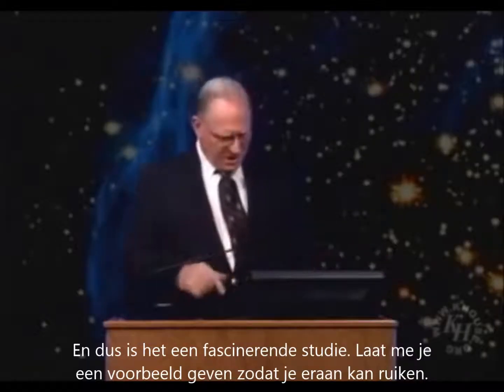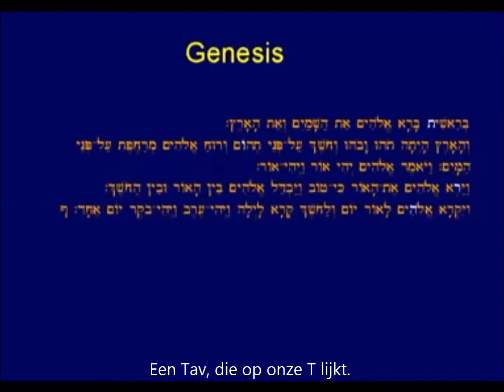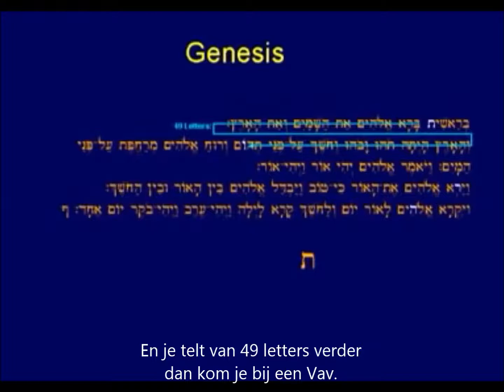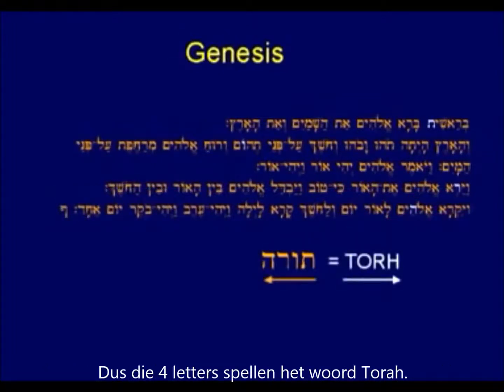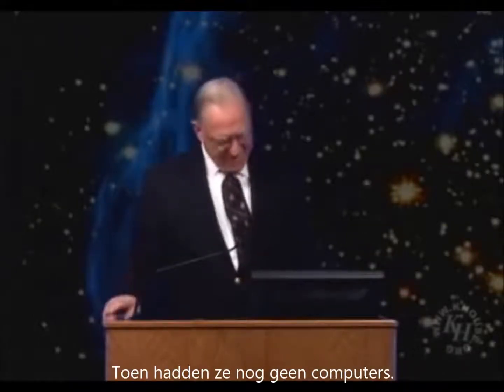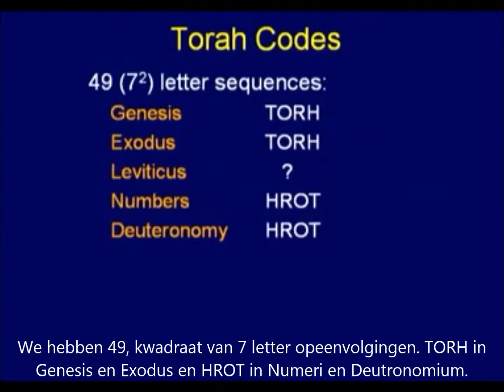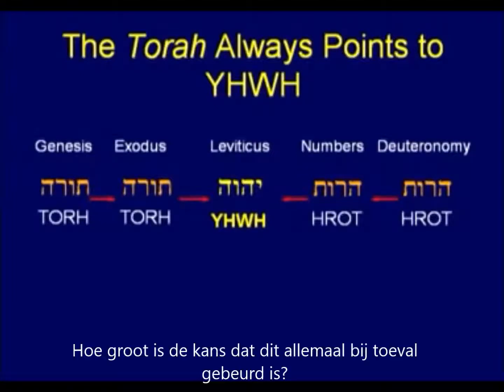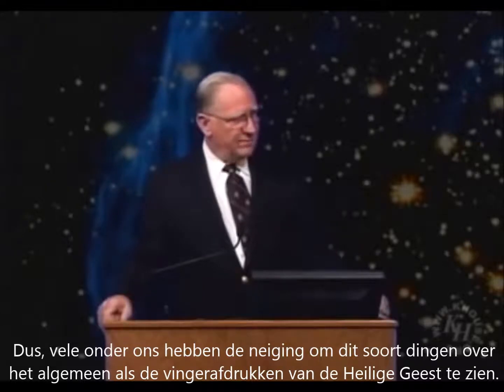Kom Verder 041 Chuck Missler: Zijn er verborgen codes in het Oude Testament?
Chuck Missler over: verborgen codes in het Oude Testament